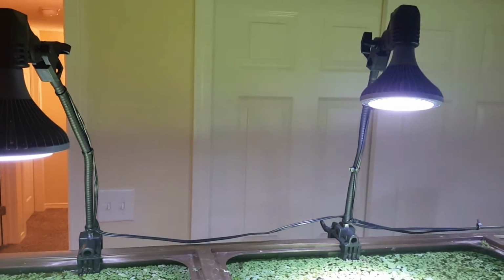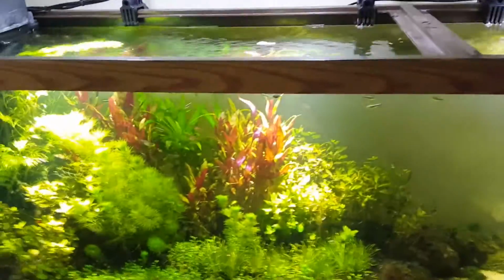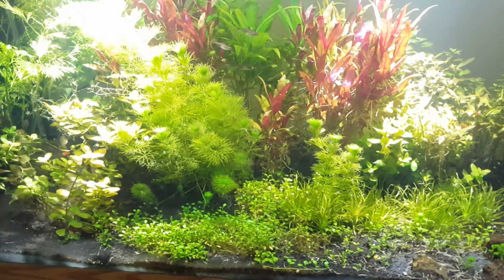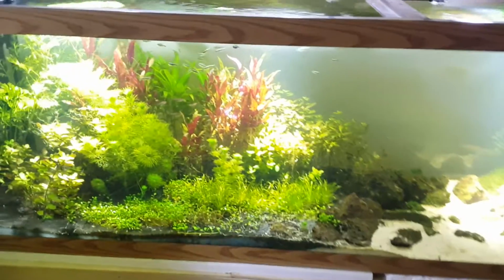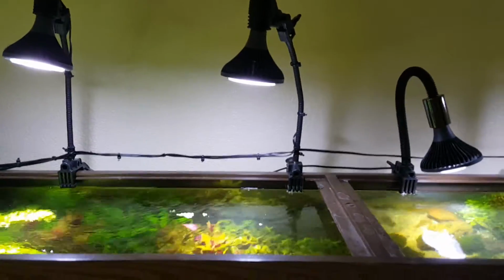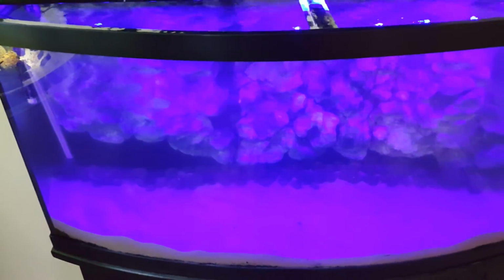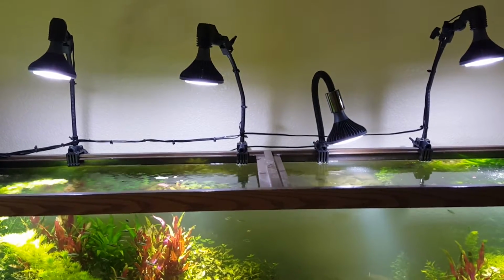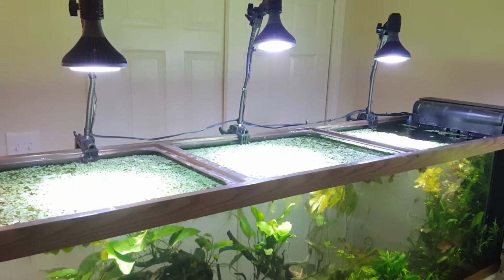My lighting and type of bulbs i use.